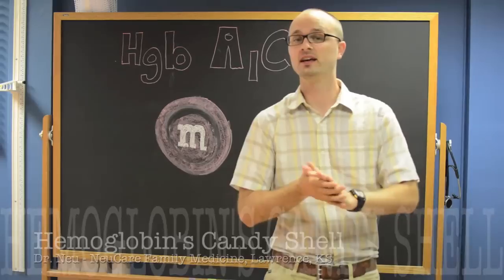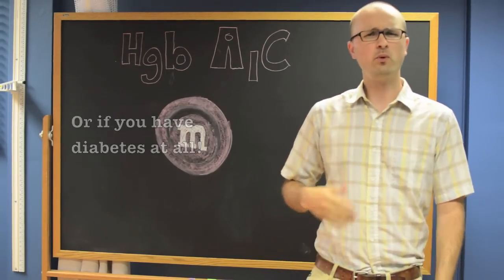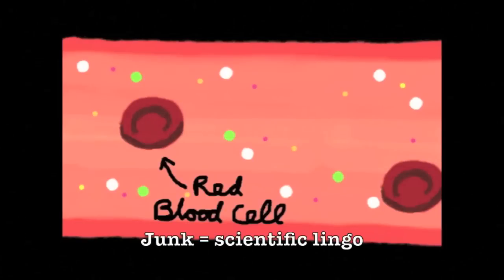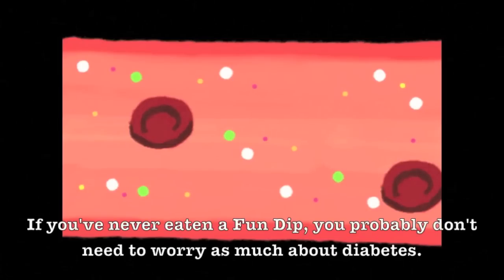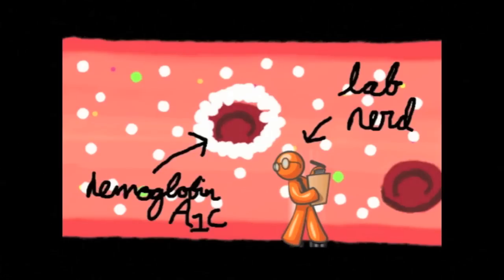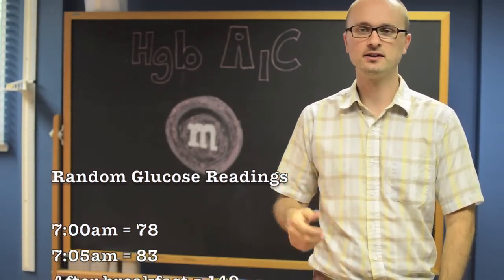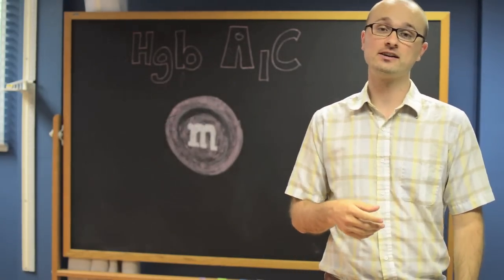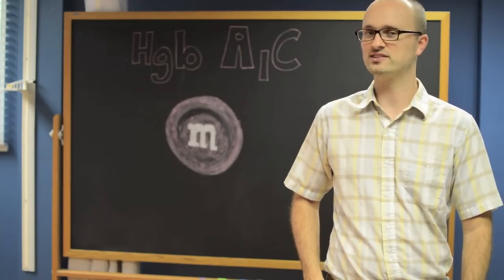Hemoglobin A1c: A Candy Shell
Dr. Neu explains the Hemoglobin A1c lab test and why it is so important when monitoring diabetes.